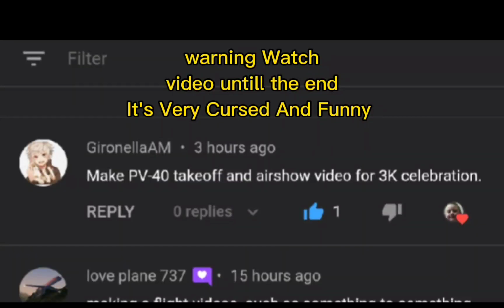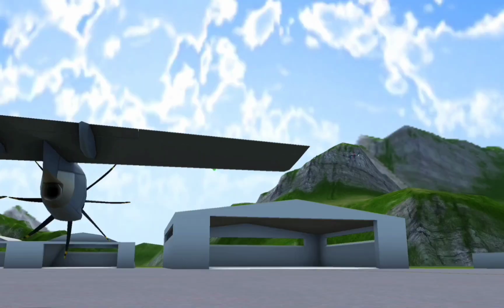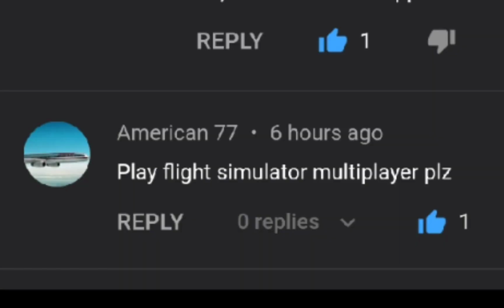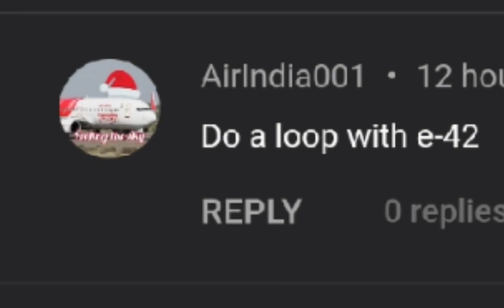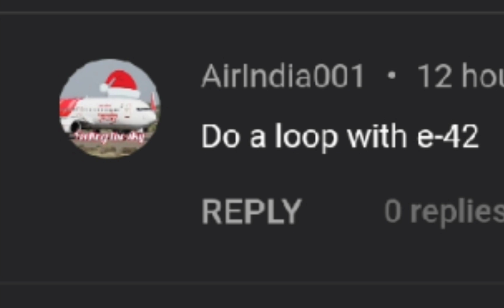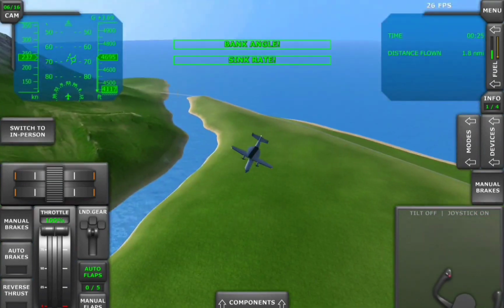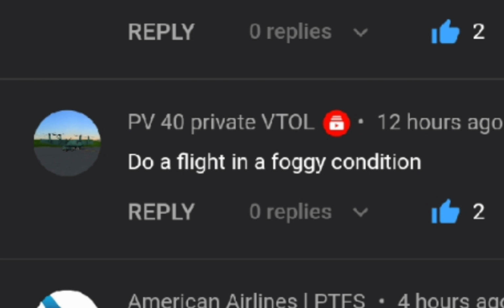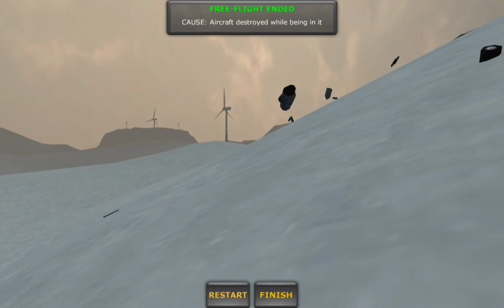3000 Subscriber SPECIAL Part 1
⚠️ ⚠️ ⚠️ ⚠️ ⚠️ WARNING IMPORTANT ⚠️ ⚠️ ⚠️ ⚠️ ⚠️
The Following Google Drive Folder Contains Mods Of The Game Turboprop Flight Simulator
And Every Mod Within This Folder CAN Contain POTENTIAL VIRUSES OR TROJENS WHICH WILL STEAL YOUR DATA AND CAN POSSIBLY LEAVE YOU DEVICE AT RISK FROM PEOPLE WITH BAD INTENT. DOWNLOAD THESE MODS ON YOUR RISK. Preferably Use An Wiped Device  with no accouts or personal information stored, and use A VPN.

Me. Alex W Will Not Be Made Accoutbale For Possible Damage Caused By These Mods. And The Reason I've Done This Is To Persevere These Mods Before Either Google Or Mediafire Stops Supporting Their Download Links

     ✅✅✅✅✅✅✅✅THE FOLLOWING LINK PROVIDES SAFE MODS ✅✅✅✅✅✅✅✅
These Mods In This Folder Are Free From VIRUSES And TROJENS And Are Safe To DOWNLOAD And Play.

TFS Mutiplayer MOD Download link